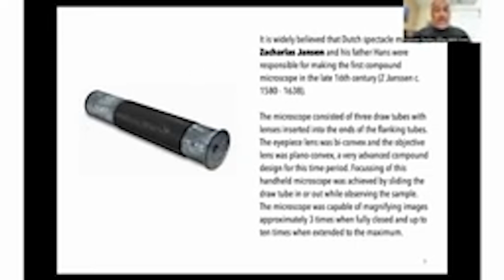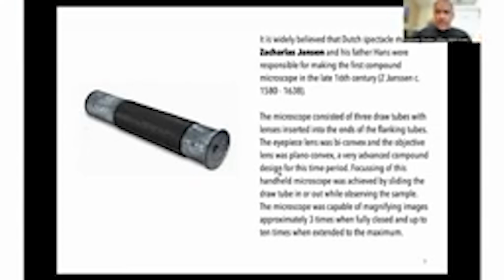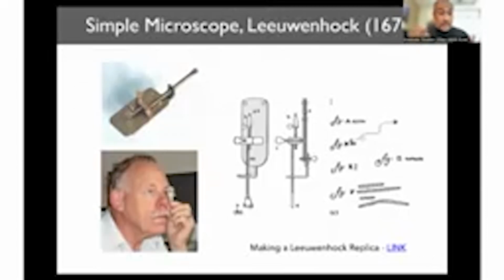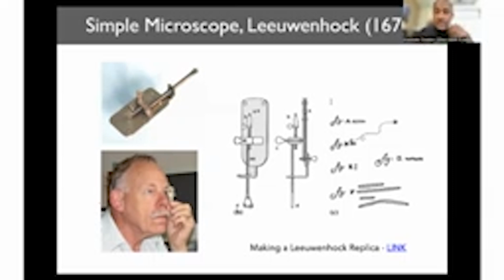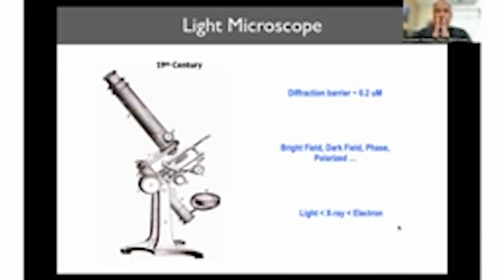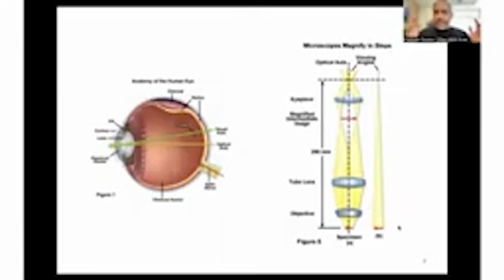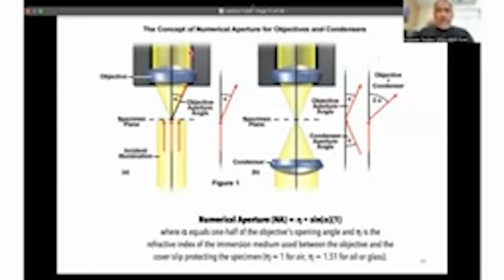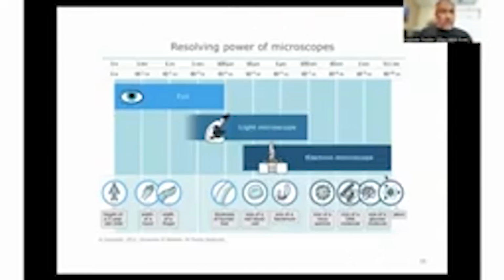Introduction to Microscopy - Part 1